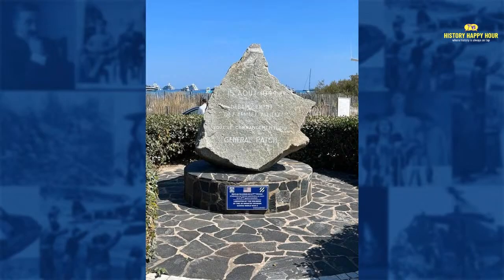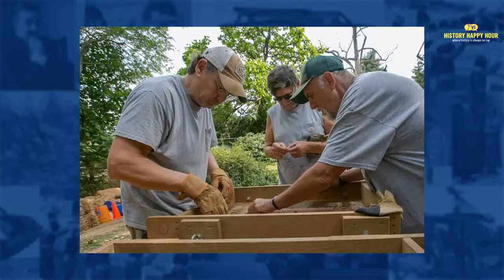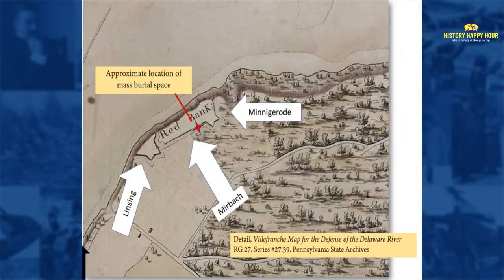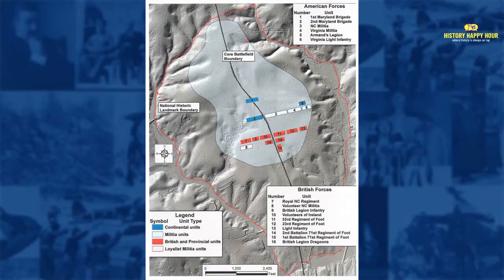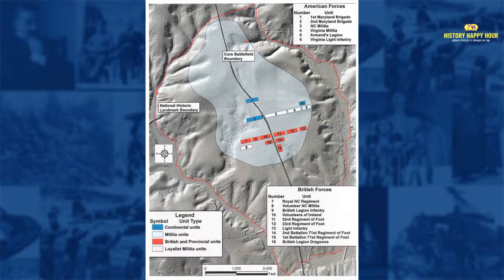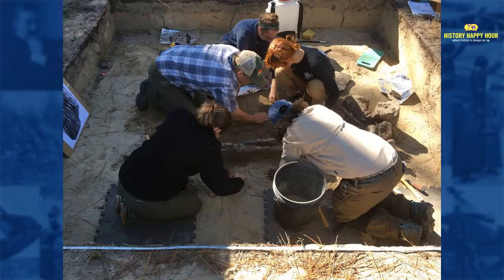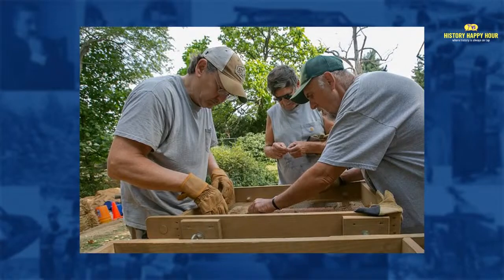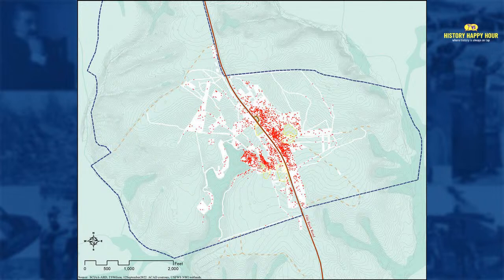History Happy Hour Episode 151 – Excavating Rev War Soldiers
This Week on History Happy Hour:  Recent archeological digs have uncovered the remains of two dozen soldiers who fought at the Revolutionary War battles of Camden, South Carolina, and Red Bank, New Jersey. British, American and Hessian soldiers have been unearthed nearly 250 years after the guns ceased.

Chris and Rick welcome Steven Smith and James Legg, archeologists on the Camden project, as well as Wade Catts and Jen Janofsky, co-directors of the Redbank Project, to talk about the effort to recover and remember these soldiers. What stories and secrets can their remains reveal?

Sunday at 4PM ET on History Happy Hour, where history is always on tap.